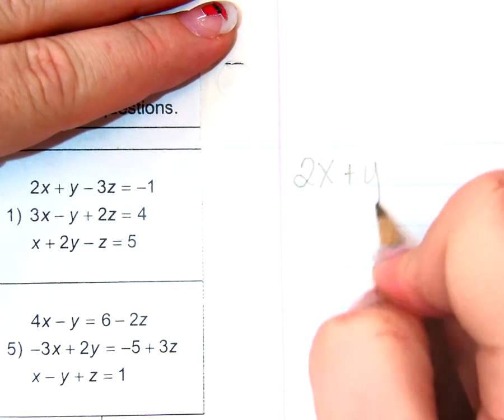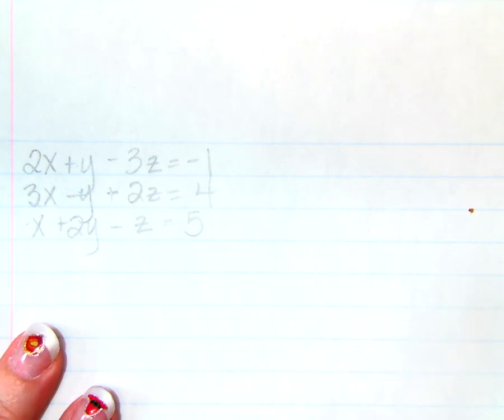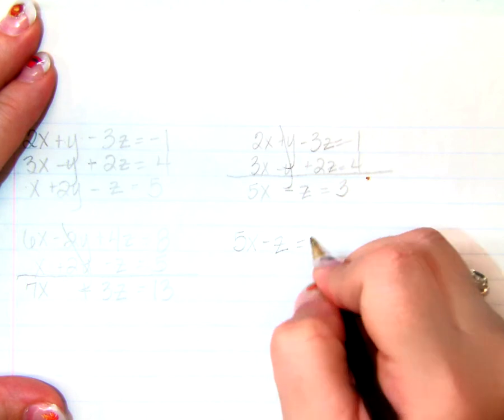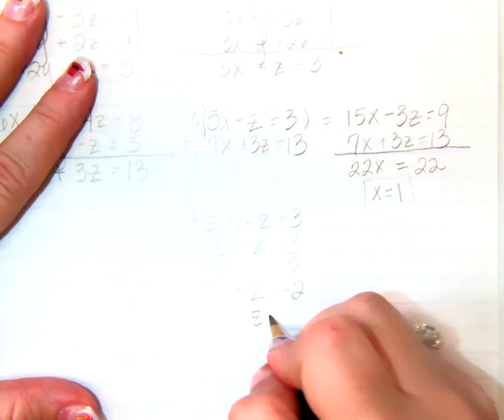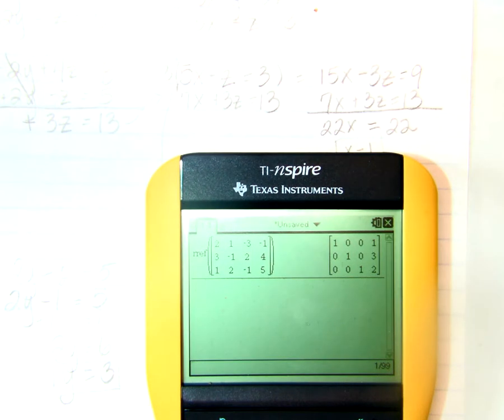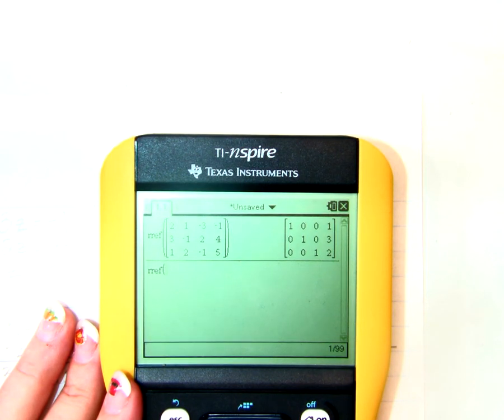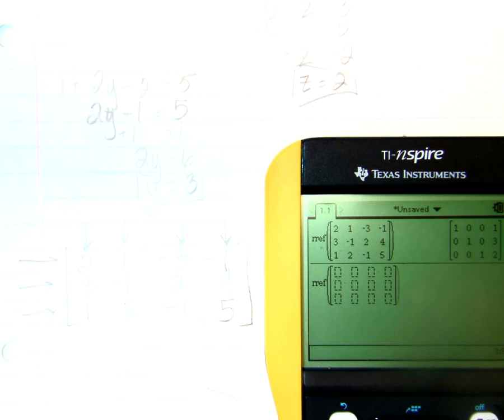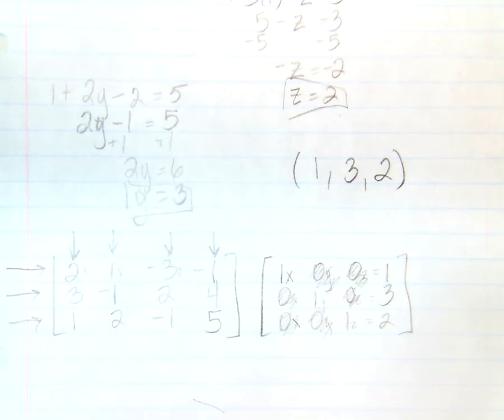learning about lingos